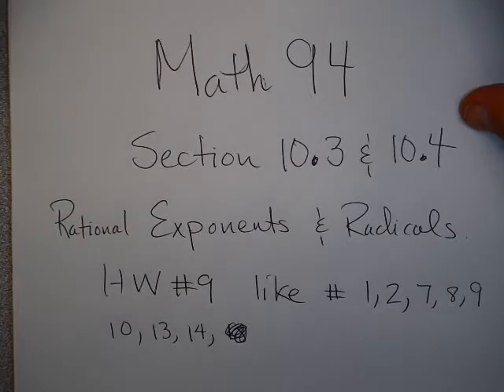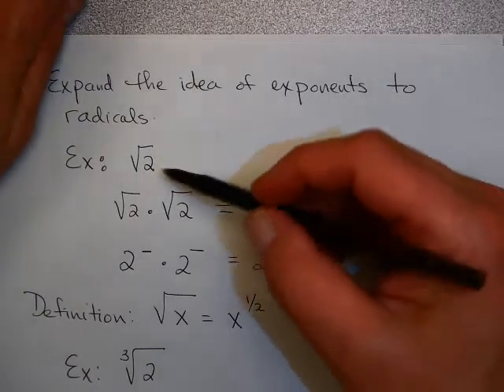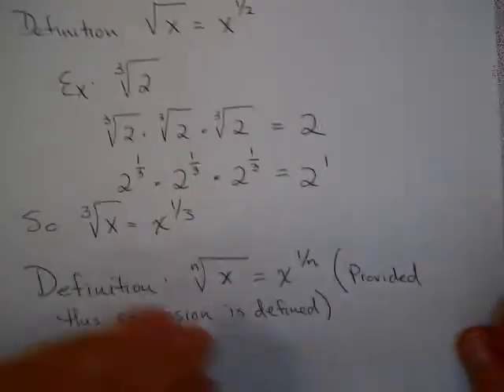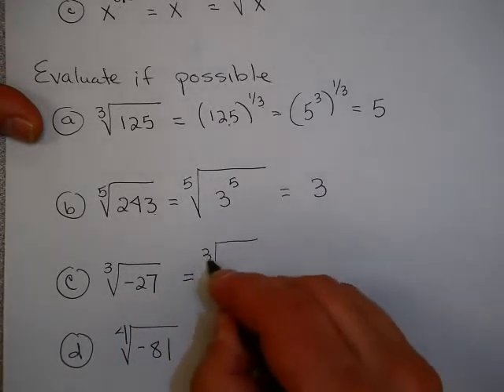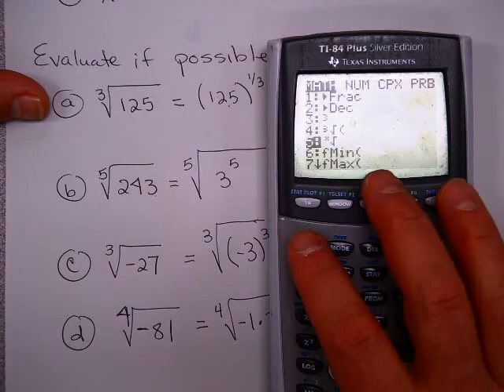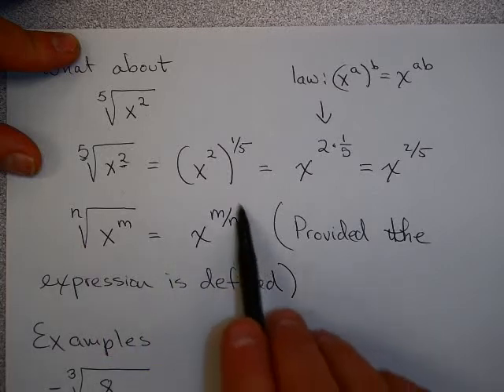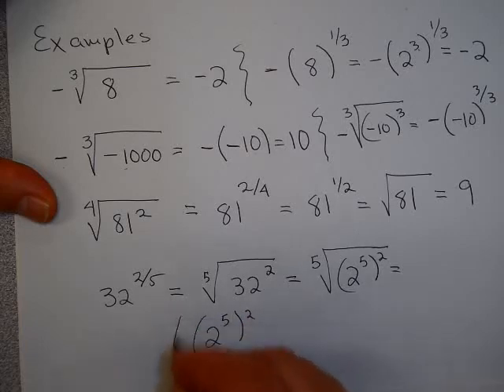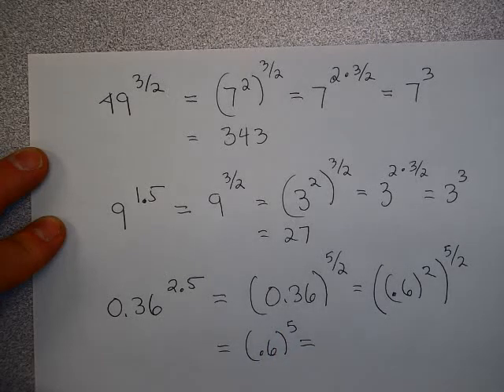Homework #9 Examples Sections 10.3 and 10.4 number 1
Rational Exponents and Radicals, Math 94 section 10.3 and 10.4 Examples from HW #9